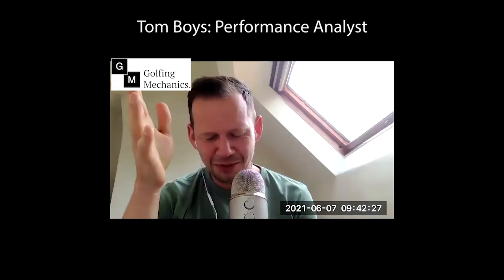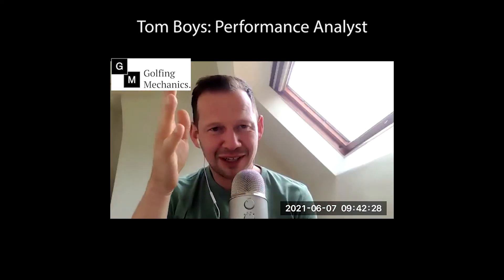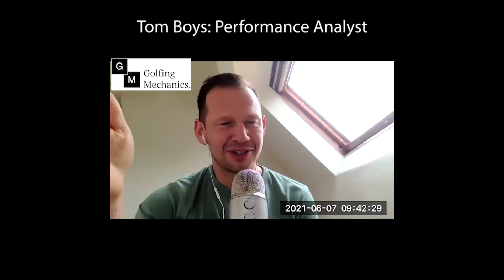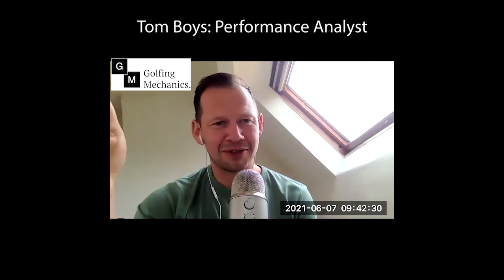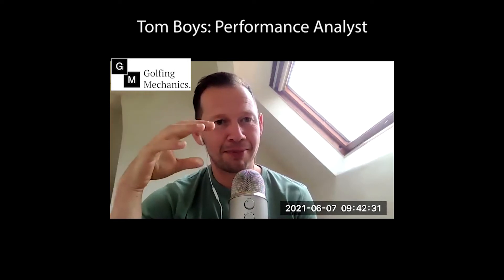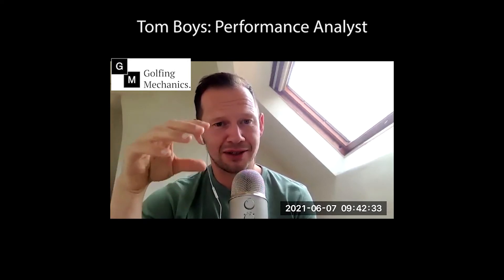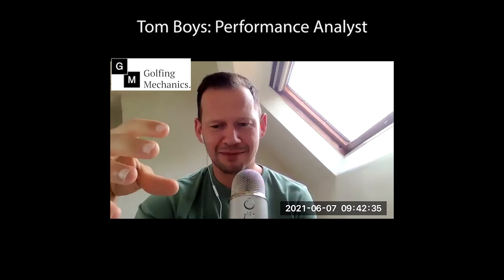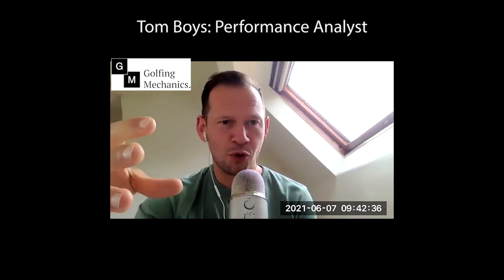Golfing Mechanics Ep 10 – Tom Boys Performance Analyst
Here is a quick look inside this week's episode talking to Tom Boys – performance analyst to Tommy Fleetwood and many other elite players.